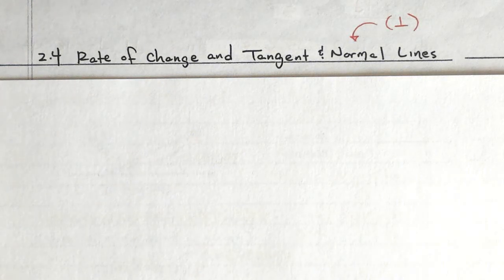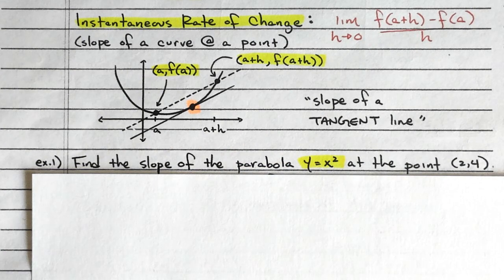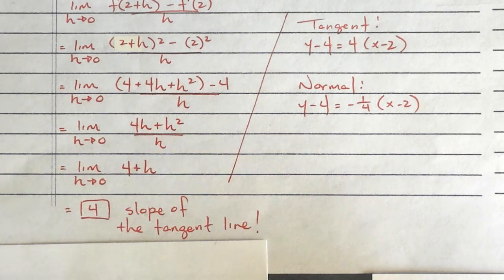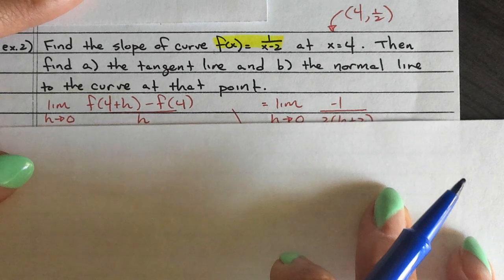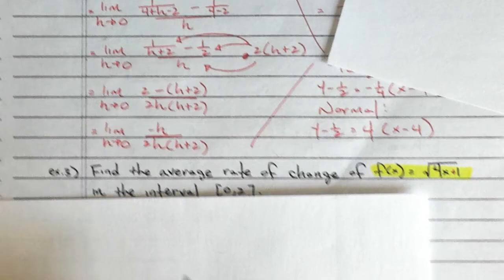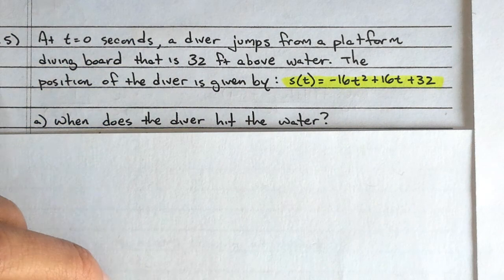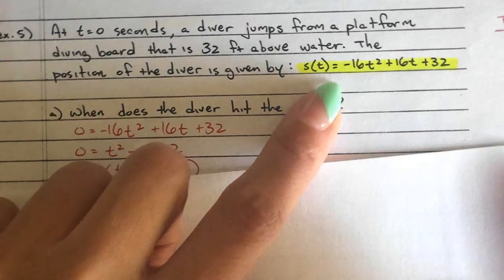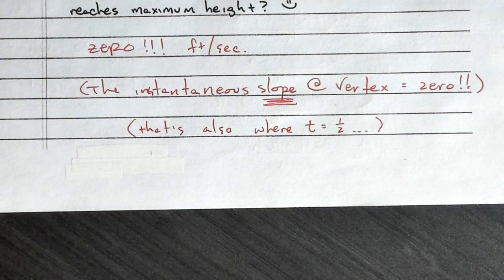AP Calc - Rates of Change; Limit Derivatives (notes 2.4)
Average rate of change vs. Instantaneous rate of change. Tangent lines. Normal lines.